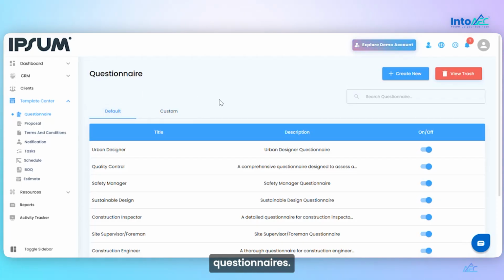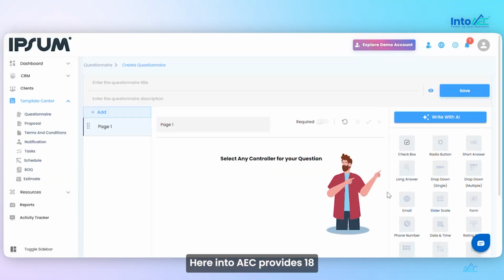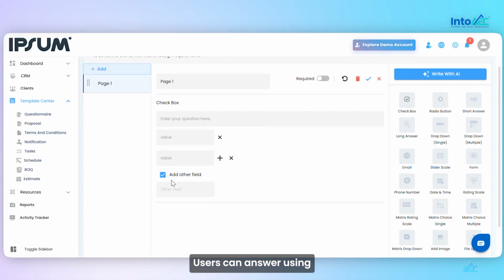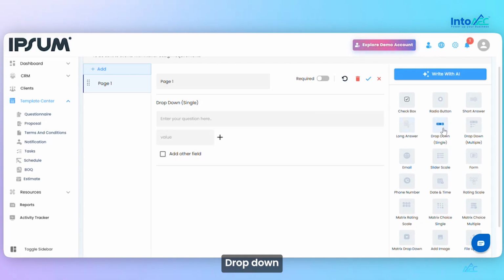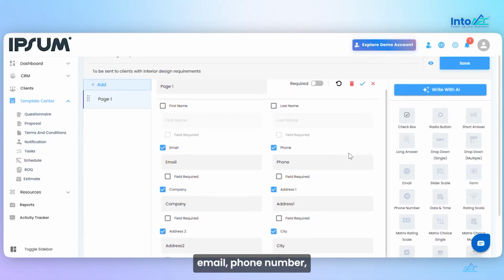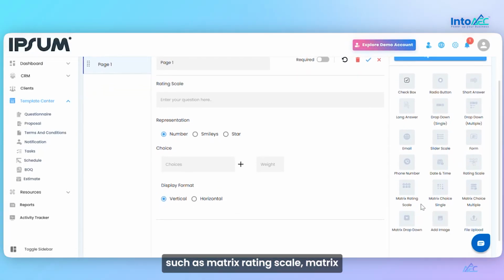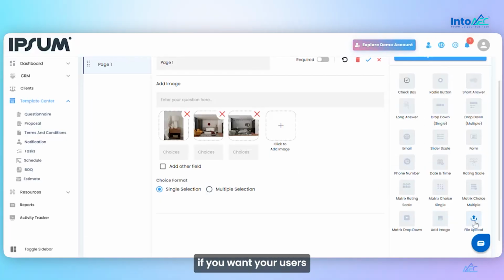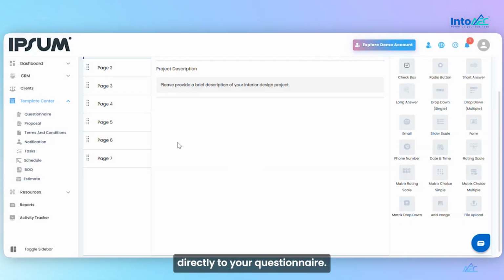Creating Custom Questionnaires Using the Template Center | IntoAEC Tutorial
In this tutorial, learn how to create custom questionnaires using the Template Center in intoAEC.
This step-by-step guide shows you how to design, customize, and assign questionnaires that streamline data collection across your projects.

You will learn how to:

✔ Use the Template Center to build questionnaires
✔ Add text, dropdowns, checkboxes, and custom fields
✔ Duplicate and edit existing templates
✔ Assign questionnaires to teams or specific project workflows
✔ Improve reporting and onsite communication with digital forms

This tutorial is perfect for project managers, site engineers, team leads, and administrators who want to standardize data collection and improve field productivity.

Stay updated with our latest features, product improvements, tips, and everything happening in the world of architecture, engineering, and construction. Follow us on all platforms: